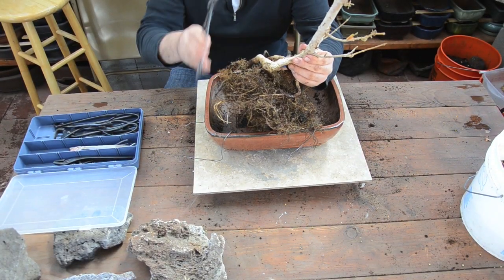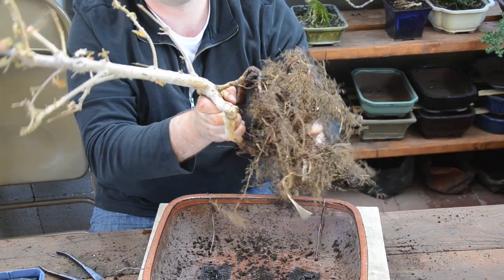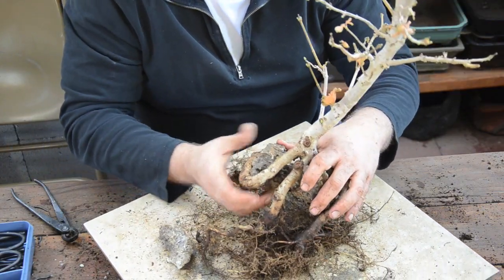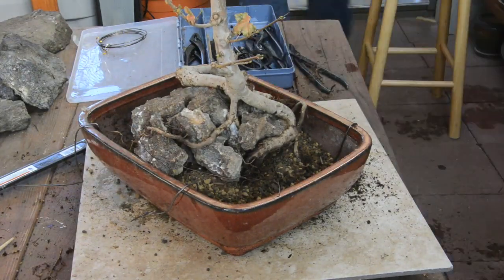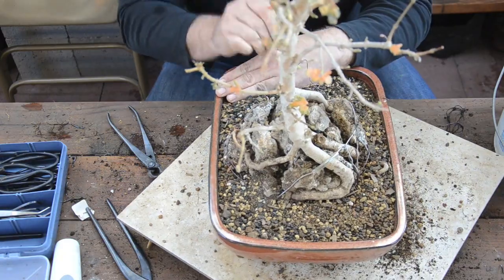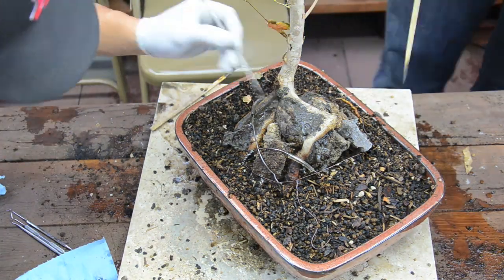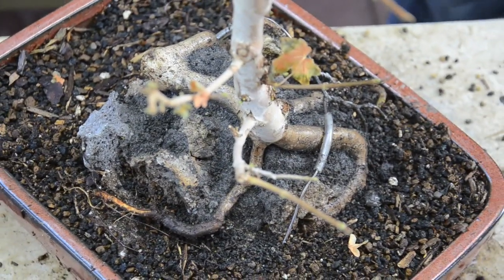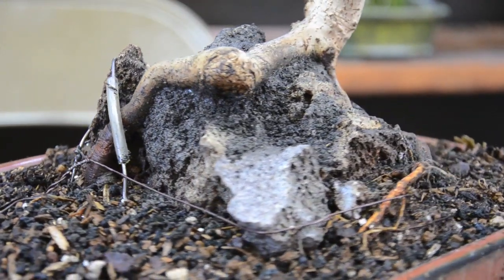High Desert Bonsai - Root Over Rock Project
I worked with a buddy of mine on a Hedge Maple. We placed the tree over some lace rock to create a root over rock style bonsai. Special thanks to Jason, and my teachers in the Boise Bonsai Society Barb, Suzi & Paul you guys are great!